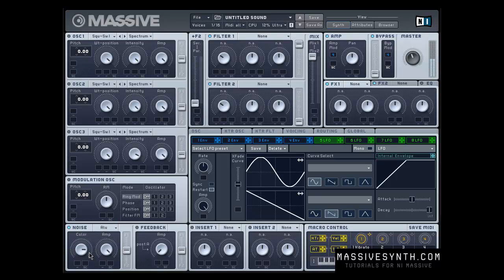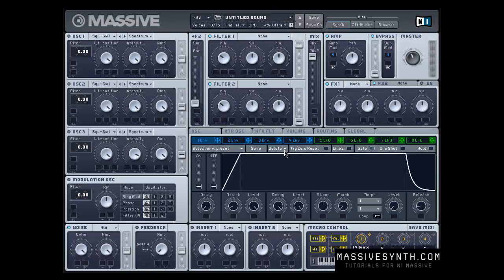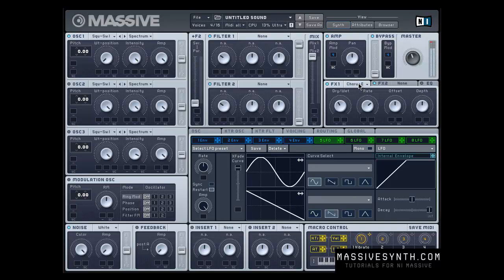Deconstructing Sounds With NI Massive